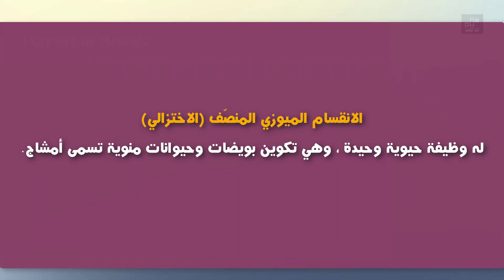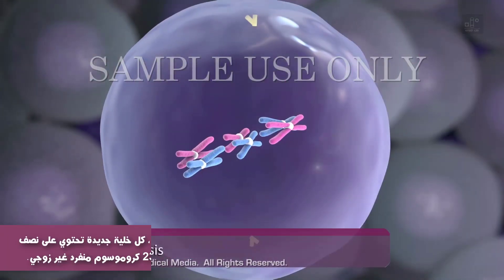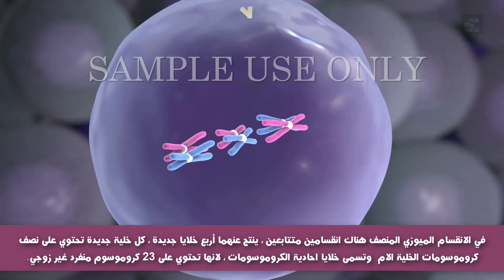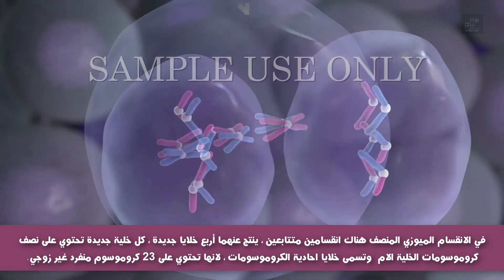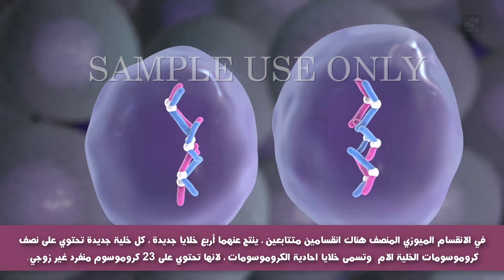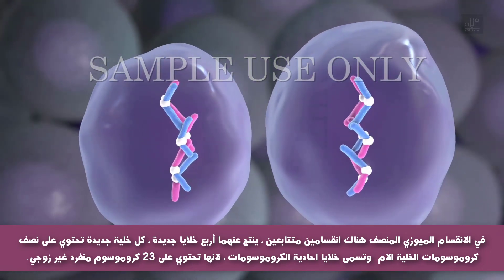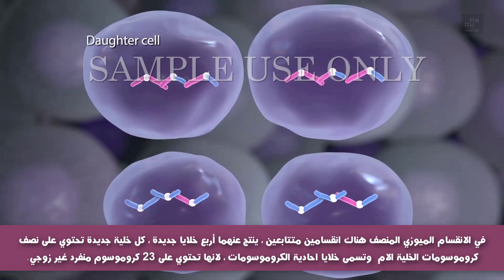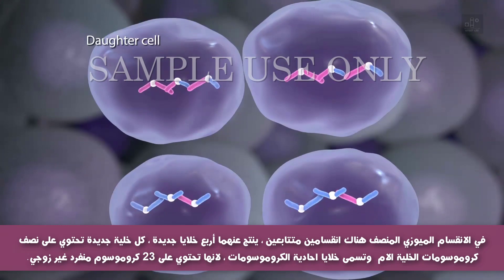تكاثر الخلايا و الانقسام المتساوي الميتوزي والميوزي